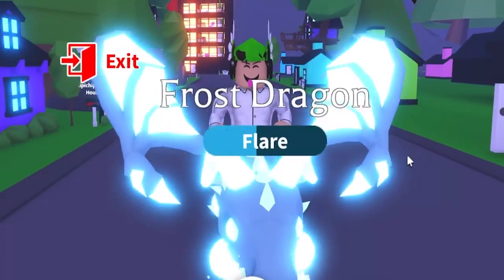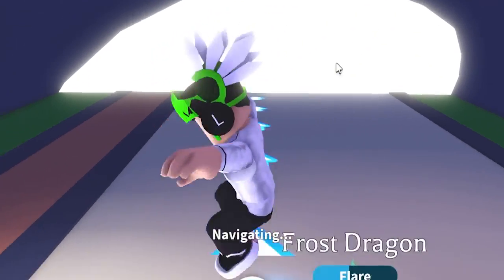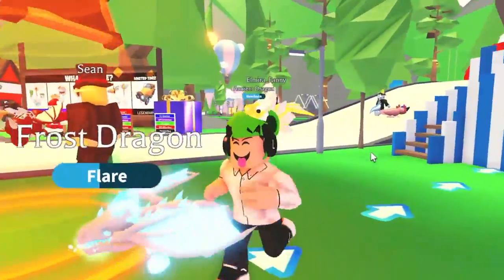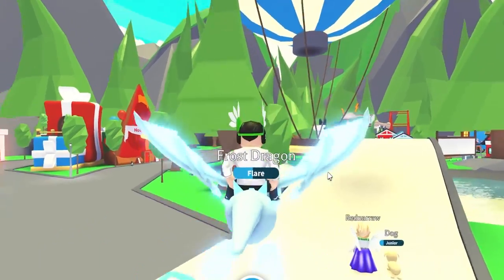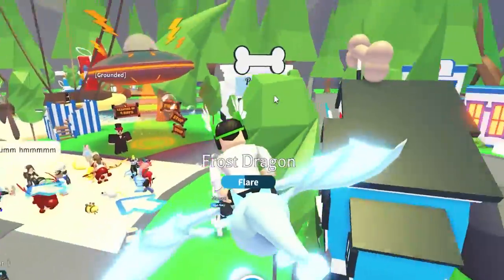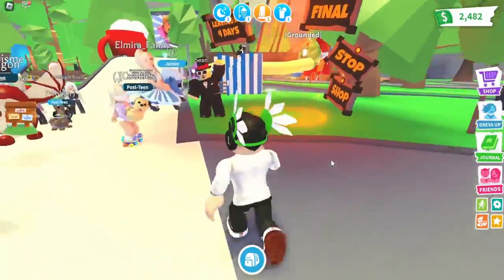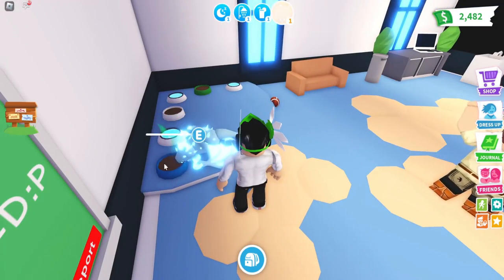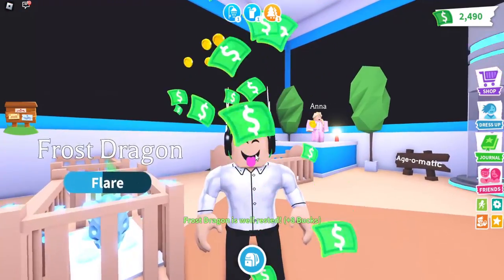How To AGE your Pets INSTANTLY In Adopt Me!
How To AGE your Pets INSTANTLY In Adopt Me! Roblox

PG Family Friendly Roblox Content by dream blox

YouTubers such as cleanse beam @Roplex Gaming, @FishyBlox, @MeganPlays, @Jeffo - Roblox, @3SB Games are my favorite.  Who's your favorite YouTuber?